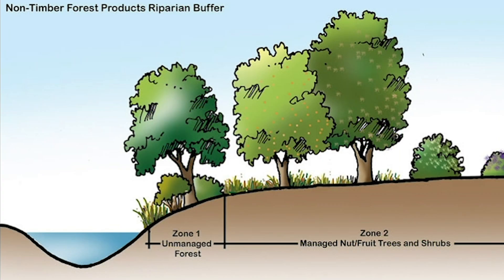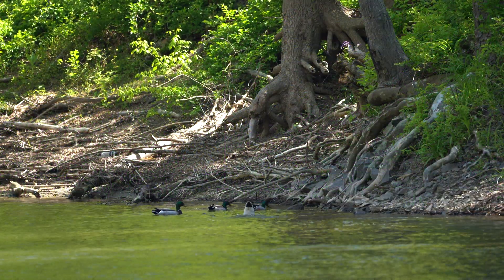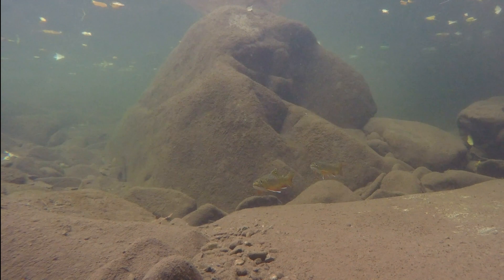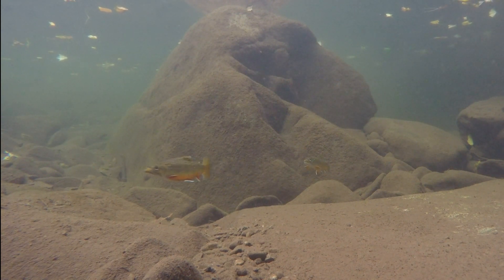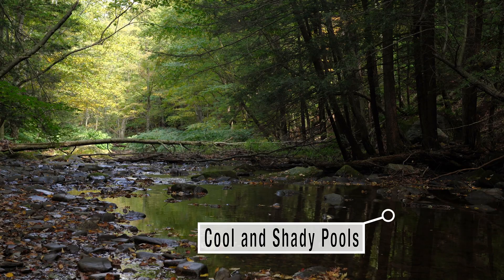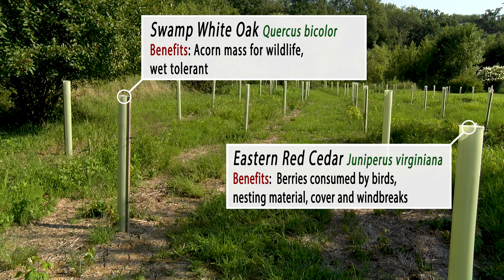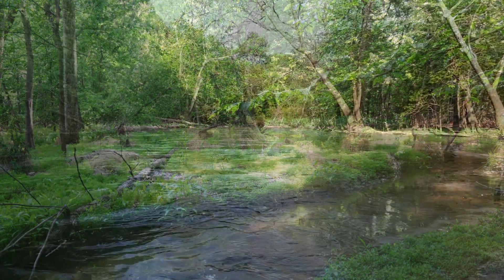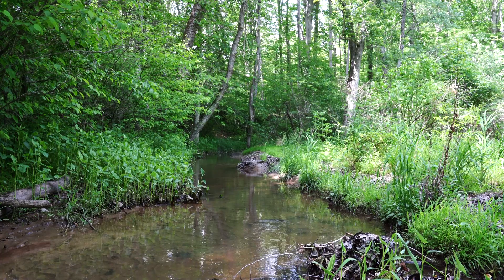Why Riparian Forest Buffer Systems Are Important - Maryland Department of Natural Resources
A video produced by the Maryland Department of Natural Resources' Forest Service designed to educate individuals on Riparian Buffer Systems.

LINKS
A video on How to Create a Riparian Forest Buffer System

Narrated, filmed, and edited by James R. Mackey Jr.

Screenplay written by Brittany Haas.

Special assistance provided by Anne Hairston-Strang, Brittany Haas, and Francis Smith.